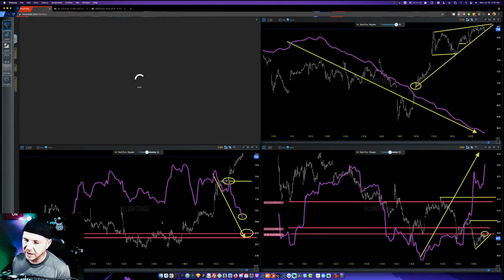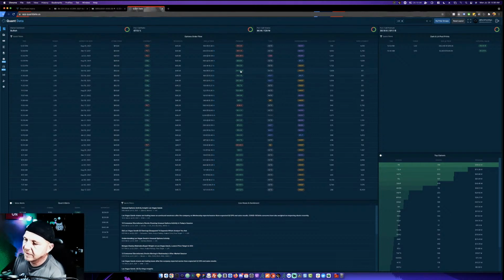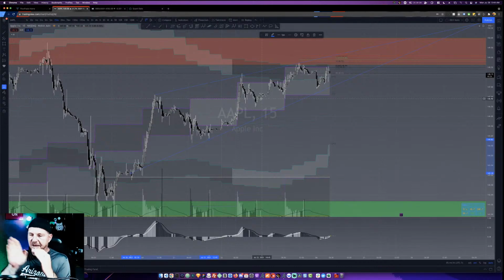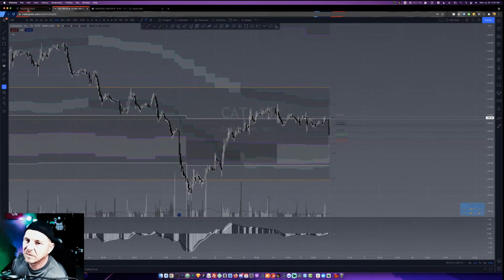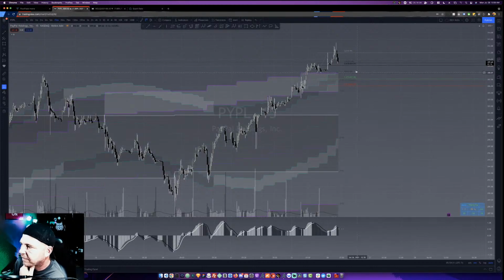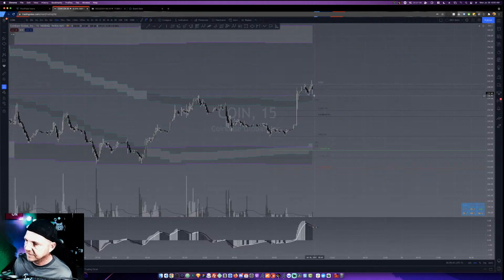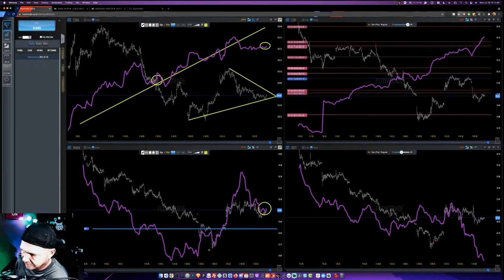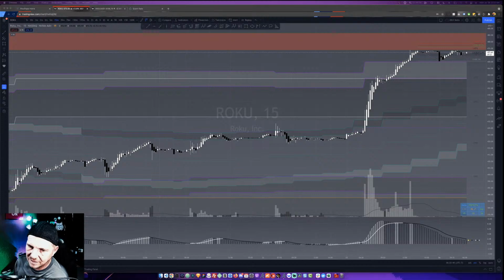Stocks and Options Trading - Morning Watchlist Building Session